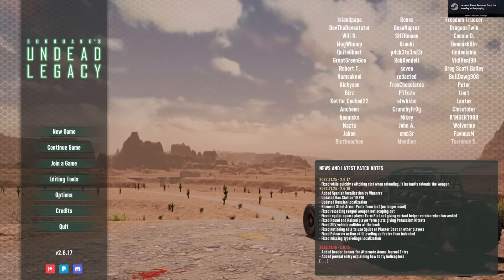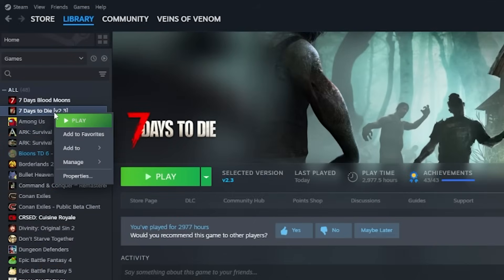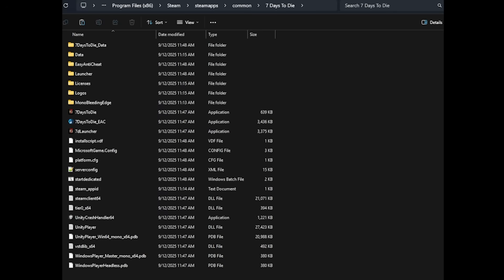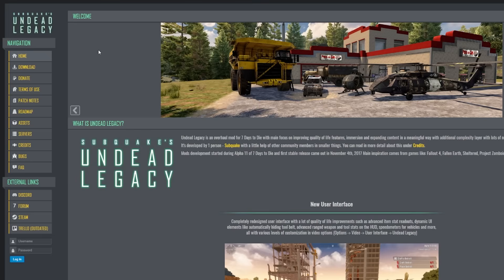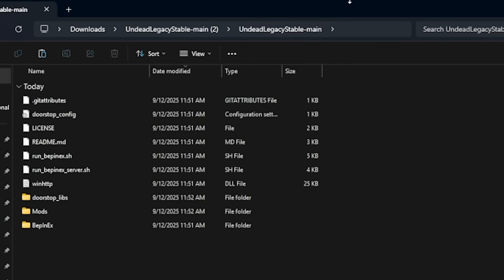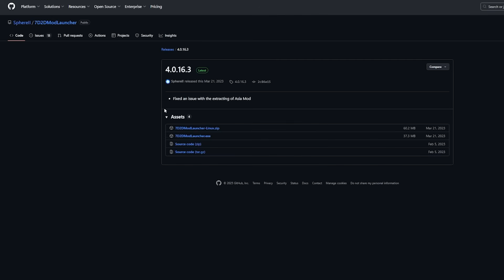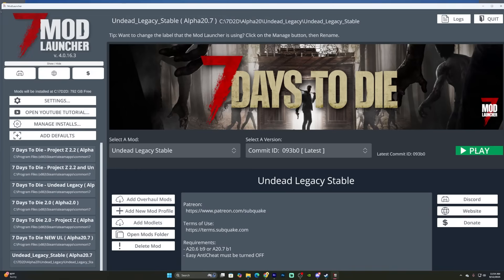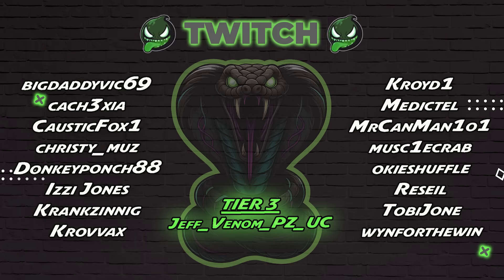2 Quick & Simple Ways to Install 7D2D Mods Like Undead Legacy in 2025!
Quick and simple 2025 guide on how to install Undead Legacy (and other popular 7 Days to Die mods) in just a few minutes! Whether you’re brand new to modding or just want a refresher, this step-by-step tutorial will get you set up fast.

💀 Mods covered:

Undead Legacy
Mod Launcher method
Manual installation method

⏱️ All in under 3 minutes so you can spend more time surviving the apocalypse.